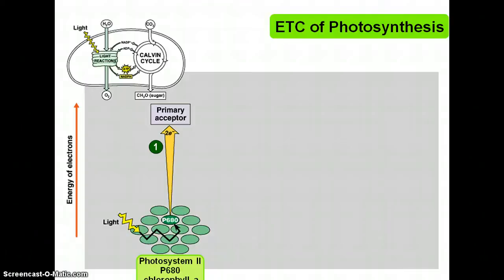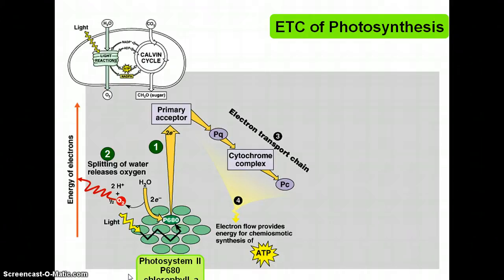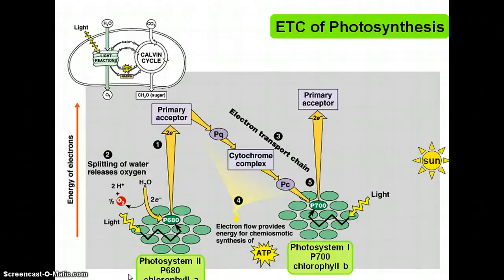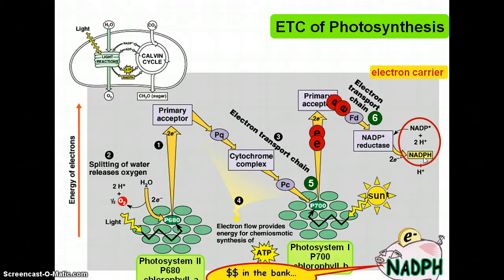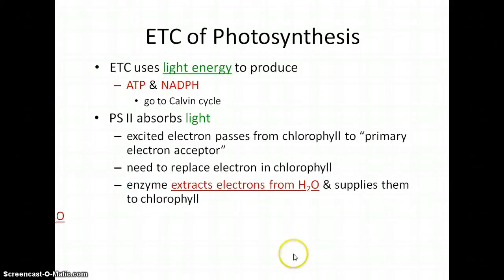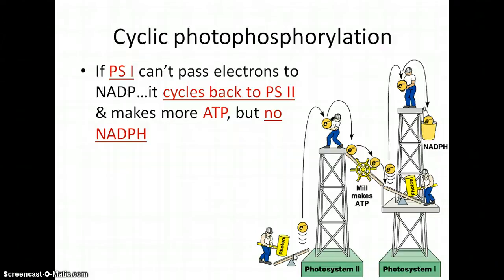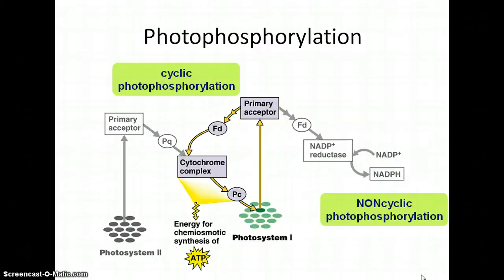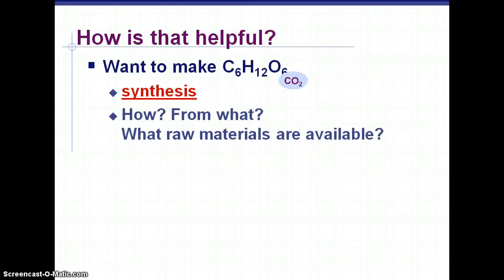Chapter 10, Part 4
Powerpoint Lecture on Photosynthesis, Chapter 10 Part 4